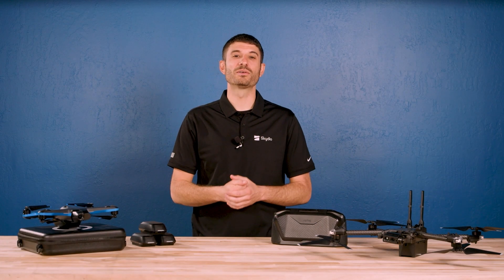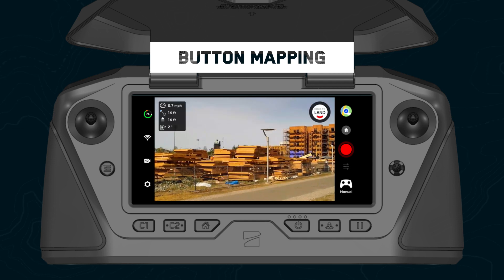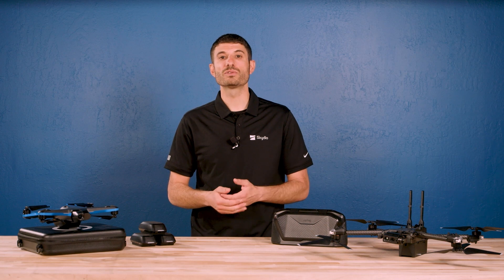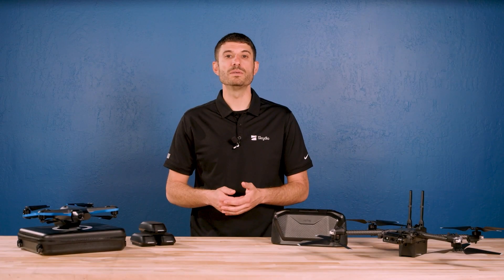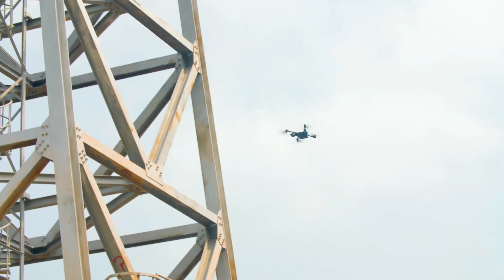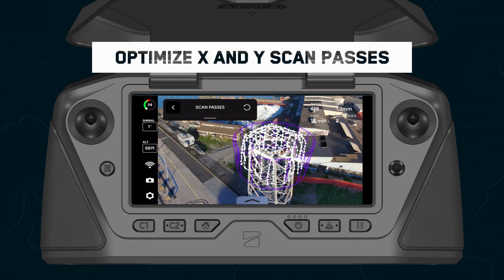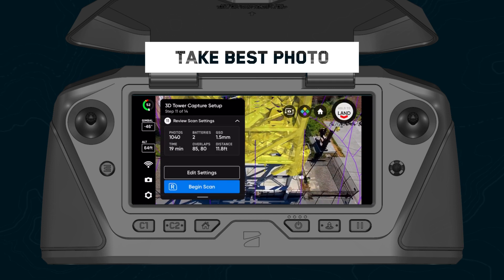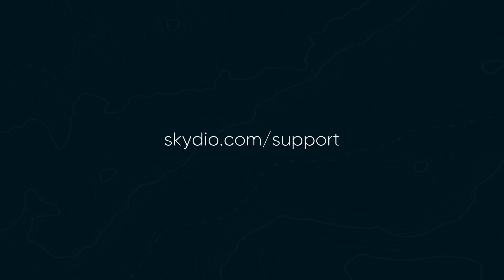Enterprise Release Notes: Skydio X2E (March 2022)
0:00 Introduction
0:20 What's new for Skydio X2E
0:27 Button Mapping
0:48 Connection Status
1:08 Hand Wave Calibration
1:28 KeyFrame Improvements
1:37 Dynamic Channel Selection
1:50 Save Thermal Photos
2:01 Skydio Cloud: Post-flight File Upload
2:35 What's New for 3D Scan
2:38 3D Scan: 3D Tower Capture
3:04 3D Scan: Optimize X and Y Scan Passes
3:26 3D Scan: Thermal Photos
3:40 3D Scan: Take Best Photo
3:57 3D Scan: Safe Distance
4:09 3D Scan: Extend Capture Area
4:29 Conclusion